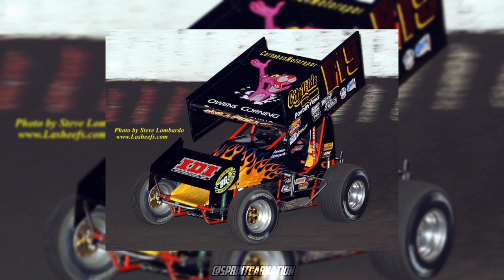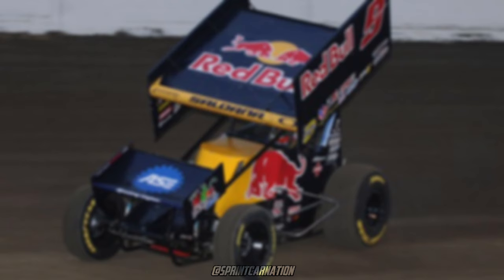The Coolest Paint Schemes In Sprint Car Racing (Part 1)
Huge shoutout to Codeman for getting footage of Kevin Titmans Cole Trickle tribute and letting me use it, here’s his channel
Video Credits :
Knoxville Raceway
Codeman
studmarks1
Brandon Anderson
Kelsee Margherita
efiste2
WorldofOutlaws
Photo Credits :
Mike Campbell Photos
Reese Photos
Steve Hardin
Motorsports Images
Stephanieodom.com
THRPhotos
Steve Lombardo
Hammerdown Photography
Corey Gibson Photography